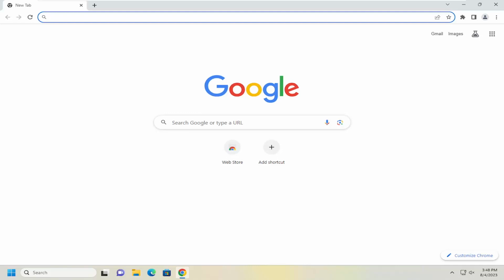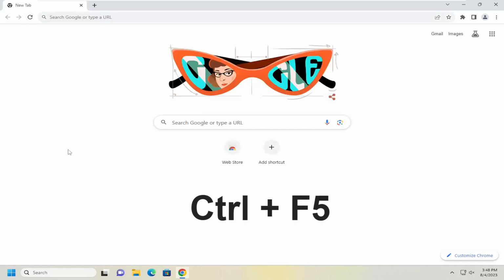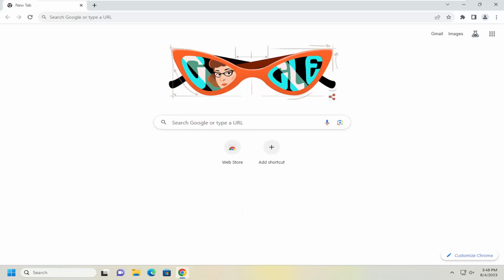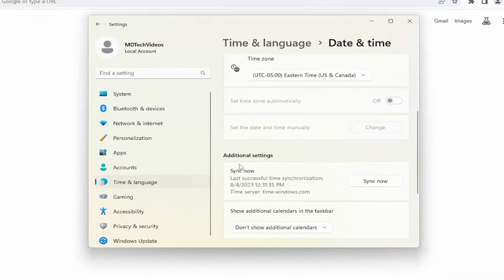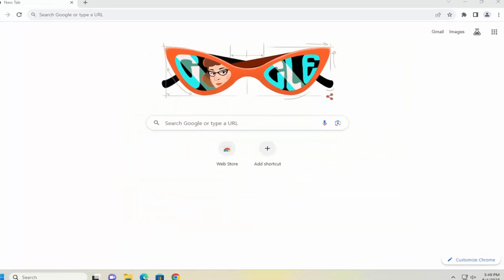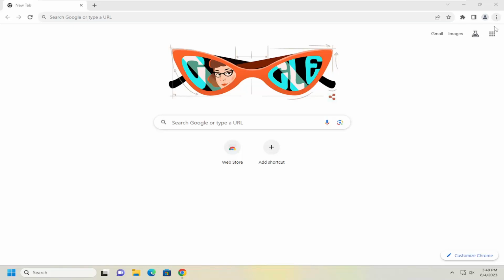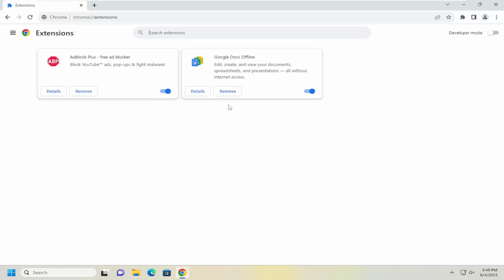How to Fix ERR_HTTP2_PROTOCOL_ERROR in Google Chrome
HTTP2 protocol error might occur on a client device mainly due to browser issues or interference from the network. Browser’s issues might range from a conflicting extension to a corrupt cache, bad cookies, and the history of the browser.

This error can occur on the client and server sides. This tutorial will focus on how to fix this error on the client side. You may find yourself experiencing ERR_HTTP2_PROTOCOL_ERROR when accessing a specific website. However, in some cases, you may get it when accessing most websites.

The issue occurs when a client tries to visit a website but fails to do so and the HTTP2 protocol error is shown. In some instances, the issue is only limited to a particular website, whereas, in some other scenarios, none of the browsers on the client device failed to open a majority of websites. The issue is reported on all the famous browsers like Chrome, Firefox, Edge, Opera, etc. This is also common on devices using different operating systems (like Windows, Mac, Linux, iPhone, Android, etc.). The HTTP2 protocol error is also reported on some other applications or games (like Discord).

An HTTP2 Protocol Error is observed in several systems and primarily pertains to browser or network issues. As the name suggests, people face this issue when there are interferences in their HTTP2 Network Protocol. This may be caused by the presence of a corrupt or incompatible extension, bad cookies, and other glitches of the kind. If you, too, are countering the ERR_HTTP2_PROTOCOL_ERROR on your Chrome browser, this tutorial will help you resolve it.